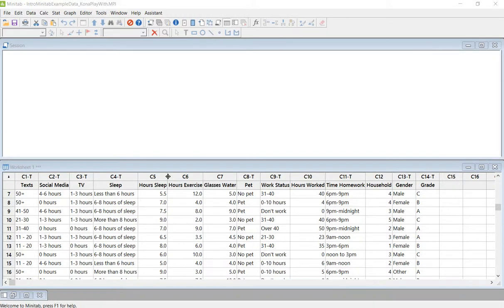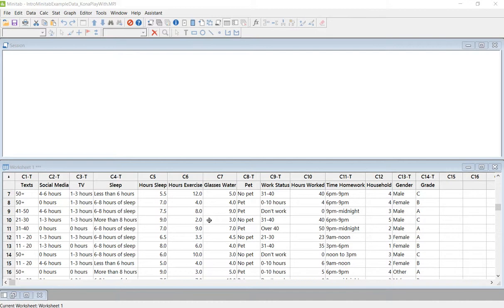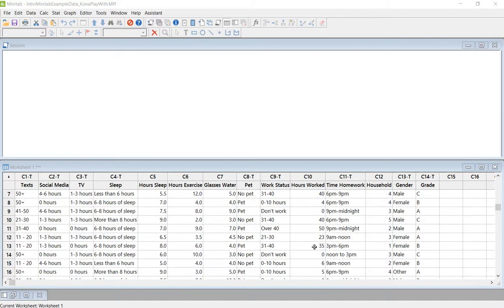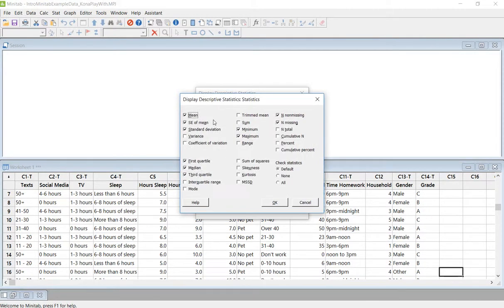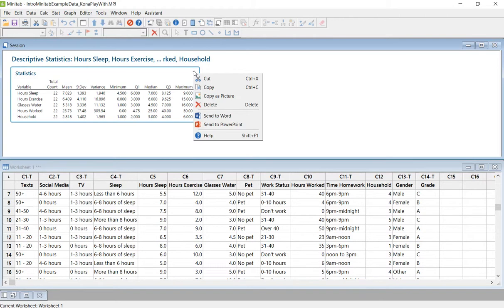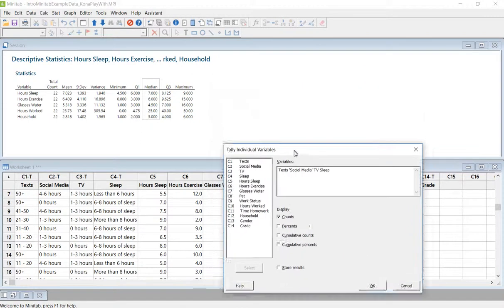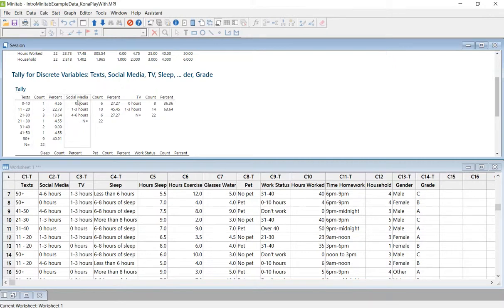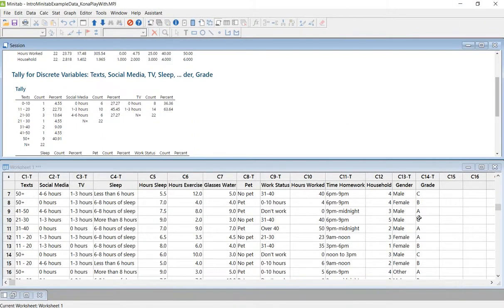Minitab Beginning Analysis